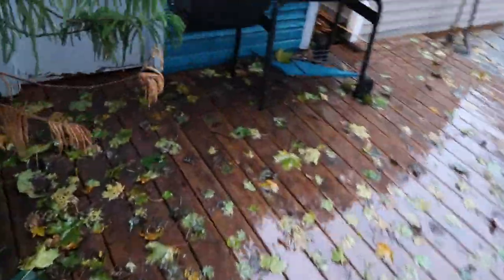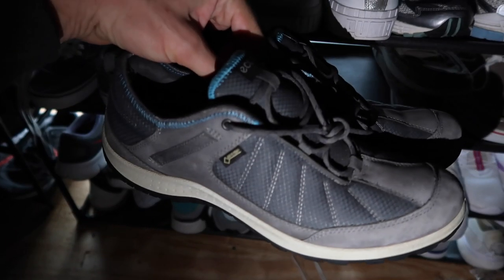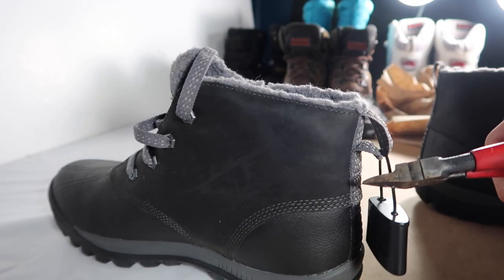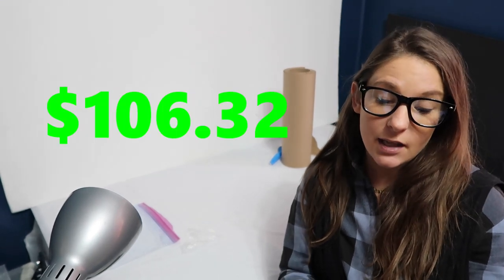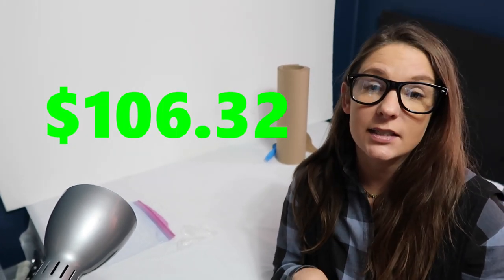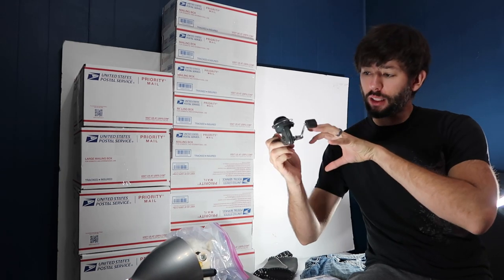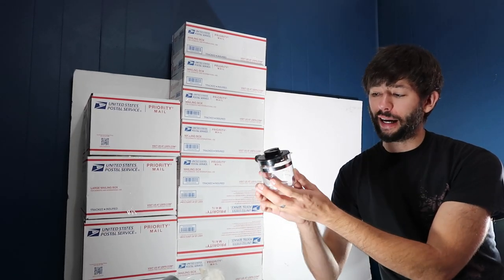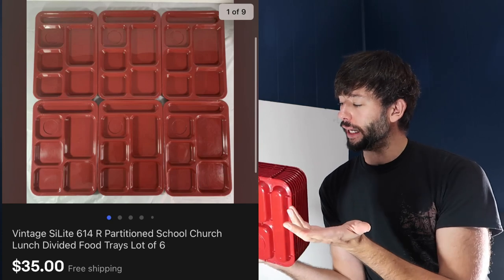You Won't Believe These eBay Margins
Another strong weekend of sales on several platforms. This is mostly a what sold video. We also show a couple of packing tips on bulky and awkward items and talk a little about our YouTube growth. Hope you enjoy the video!

Spreadsheet is on sale for $35!